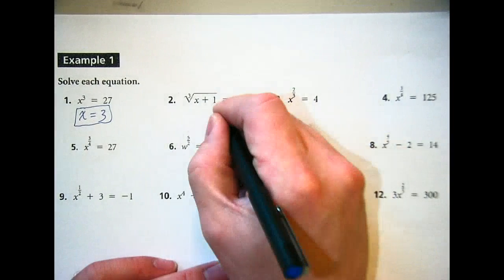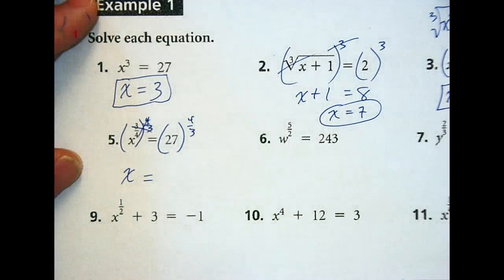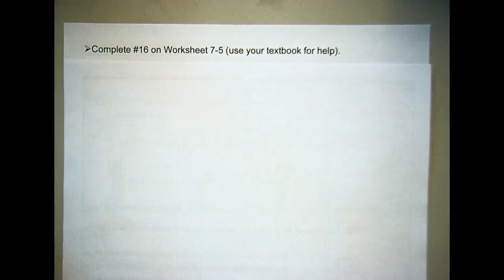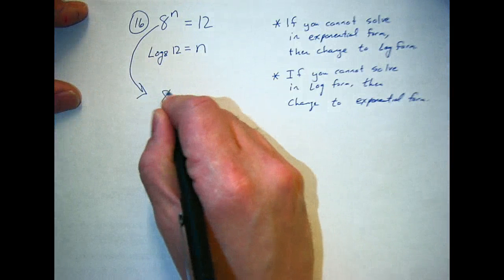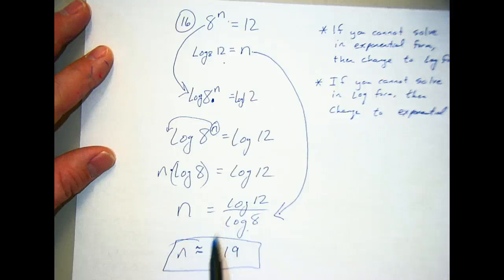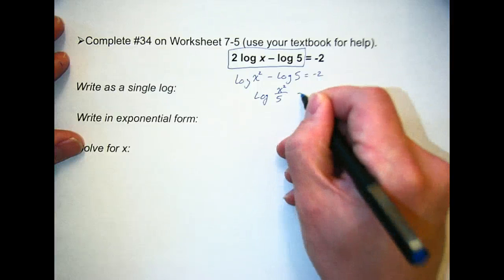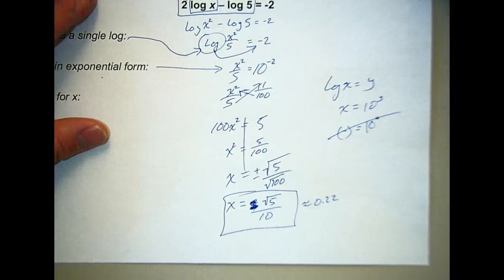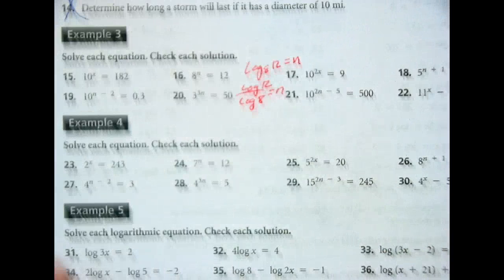Trig 7-5, Exponential & Log Equations